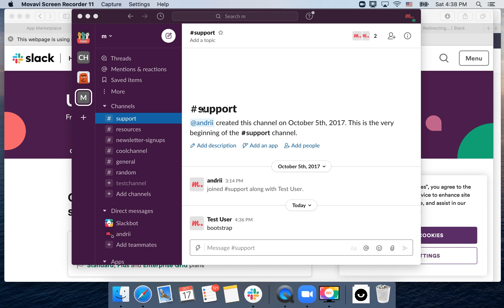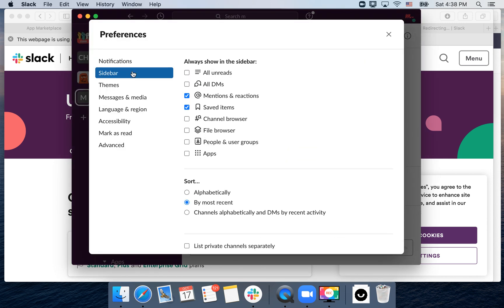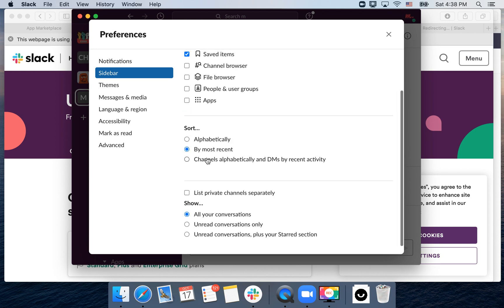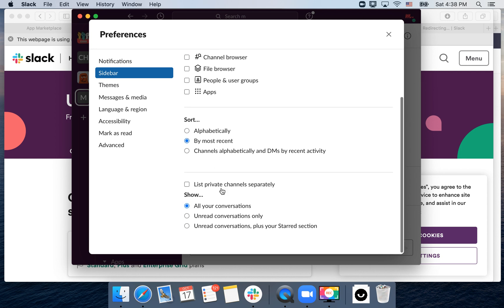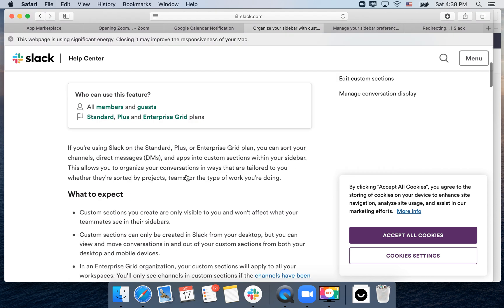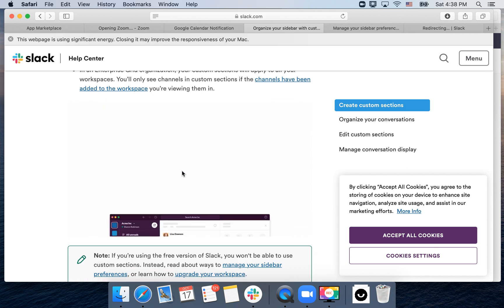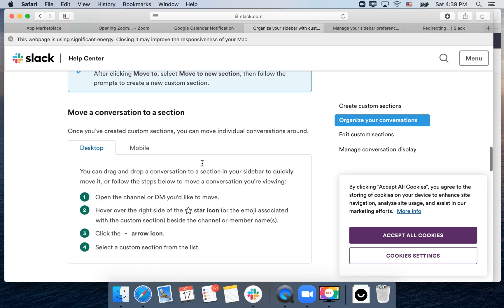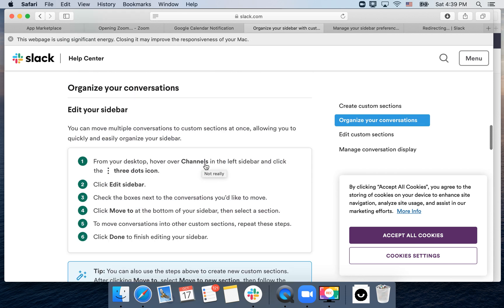How to ORGANIZE SIDEBAR in SLACK?